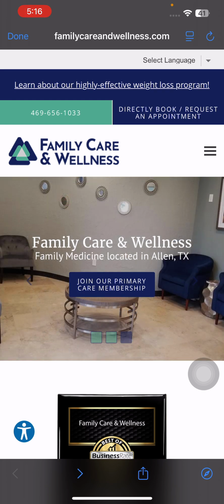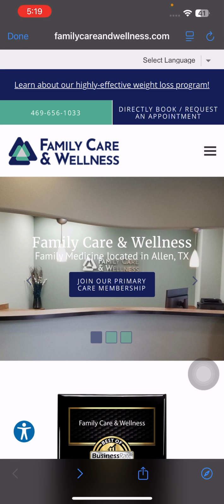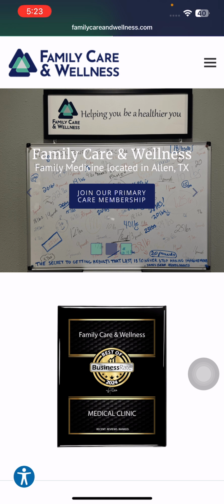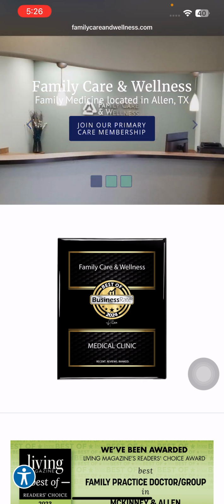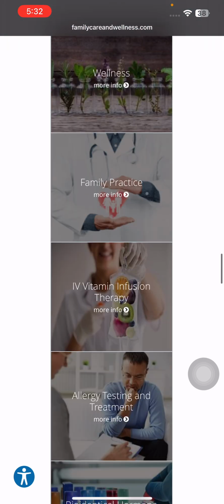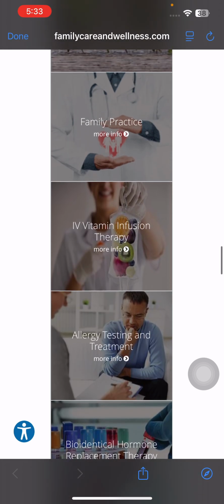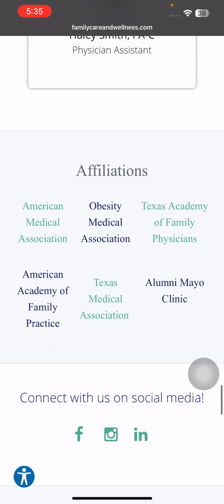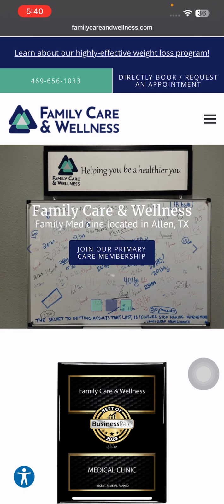UX Audit for Healthcare facility | How We Improved User Experience & Increased Conversions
In today’s video, I’ll be walking you through a UX audit I did for a Healthcare facility, where we identified key issues affecting user experience and made improvements that significantly enhanced the usability of their website. If you’re a business owner or a product manager looking to enhance your digital experience, this video will show you exactly what to look for when conducting your own UX audit.

What’s Covered in this Video:

Overview of the UX audit process.
Key insights and issues found during the audit.
How these changes resulted in increased engagement, conversions, and customer satisfaction.

Why UX Audits Are Important:
A UX audit is a comprehensive review of a website or app to identify usability problems that could be impacting the user experience. This can help you:

Ensure that users have a seamless, enjoyable experience.
Identify areas for optimization, both in design and functionality.

About Me and My Company:
I’m Tas, the founder of The Nexen Design Studio At Nexen, we specialize in providing UX audits, user research, and design solutions to help businesses optimize their websites and apps for better user engagement and conversions. Whether you’re a startup or an established company, we’re here to help you enhance the user experience and drive business growth.

If you’re interested in conducting a UX audit for your business, don’t hesitate to reach out! Let’s take your digital experience to the next level!